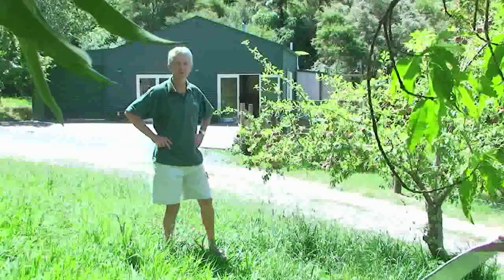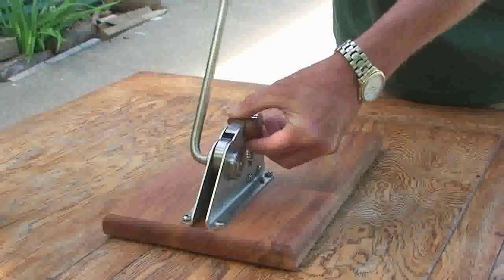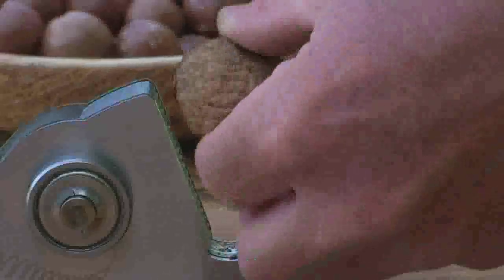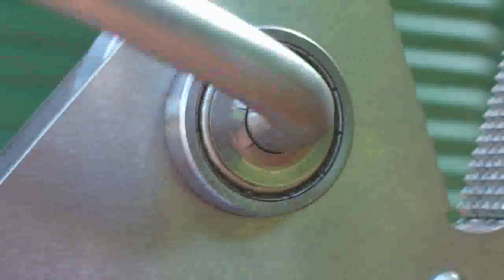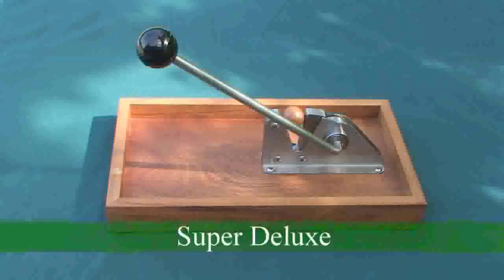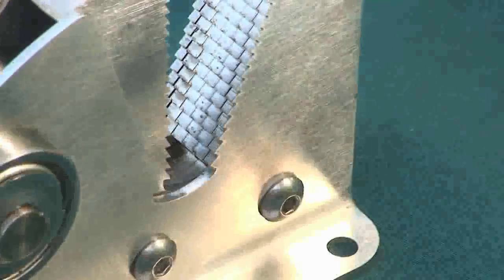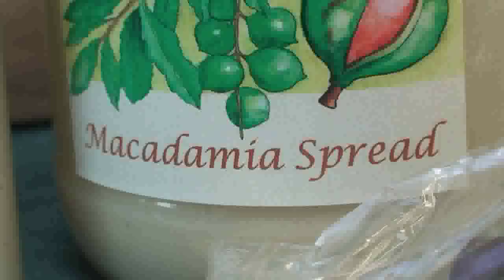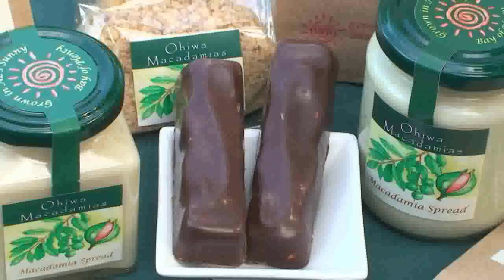Ohiwa Macadamia Wonder Cracker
Paul Robin from Ohiwa Macadamia and the Wonder Cracker nut cracker.